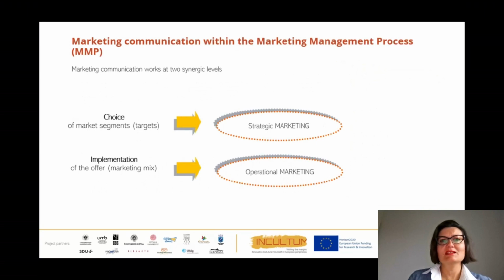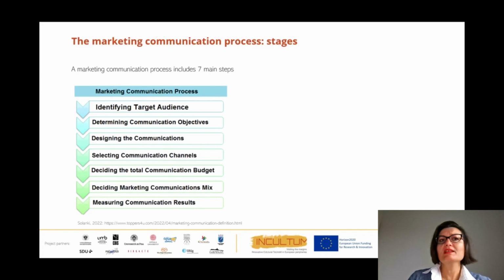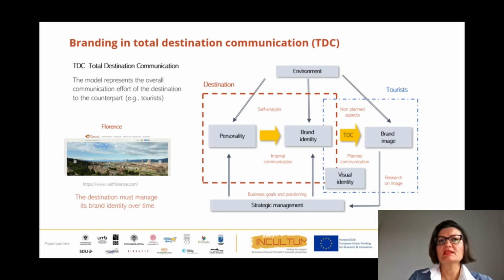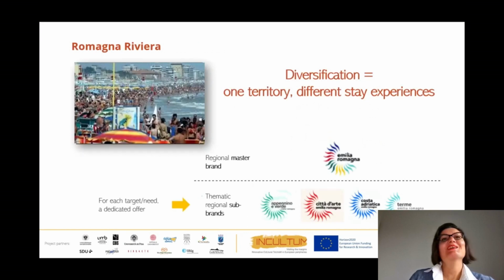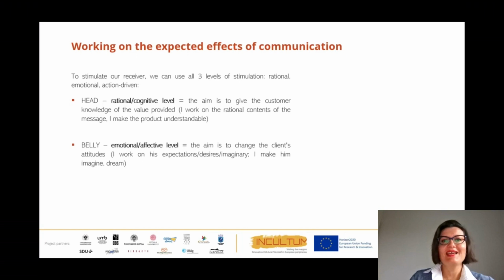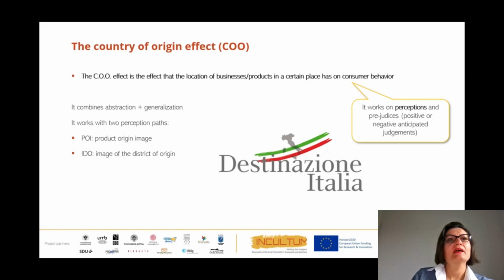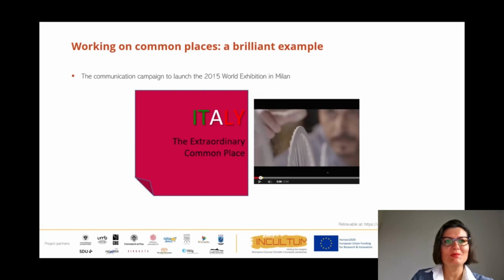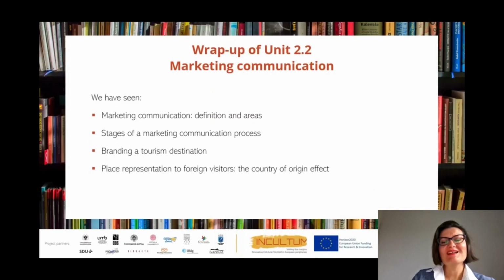Unit 2 2 Marketing Communication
Marketing and social branding in tourism destinations. Academic course developed under the scientific coordination of the University of Pisa, in the frame of the EU funded project INCULTUM